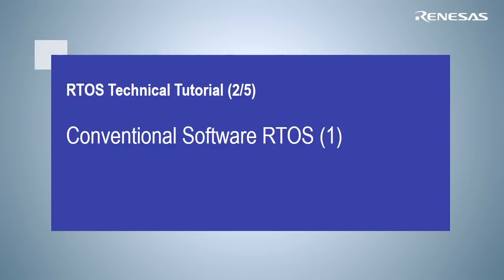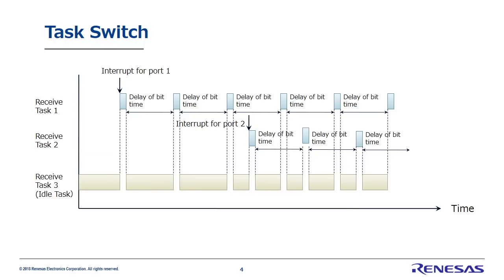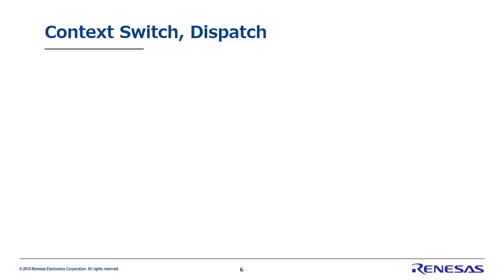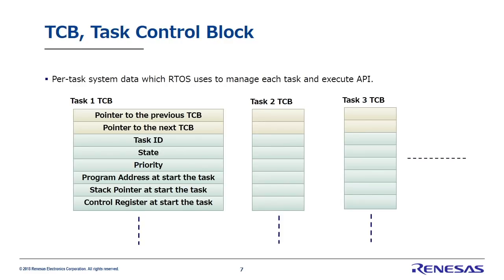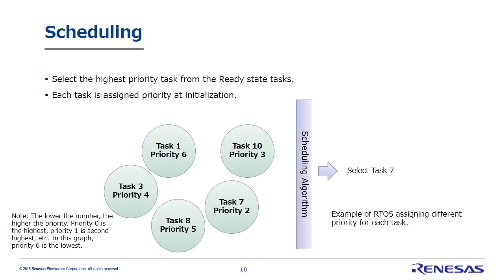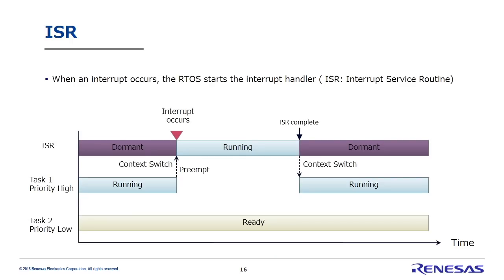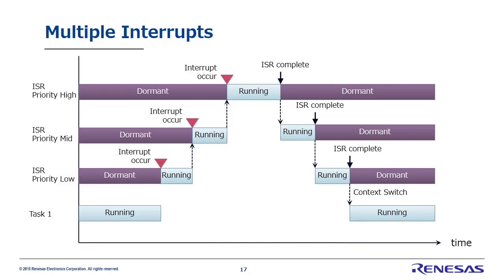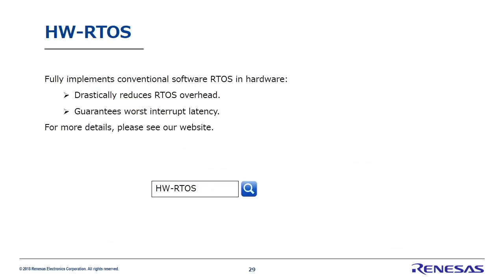RTOS Tutorial (2/5) : Task, handler and API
This presentation is a general Real Time OS tutorial for RTOS beginners. We explain what is “task” and what is “handler” in this presentation. We also explain about some of APIs such as terminate, delay etc.